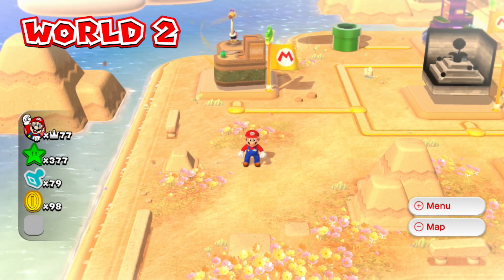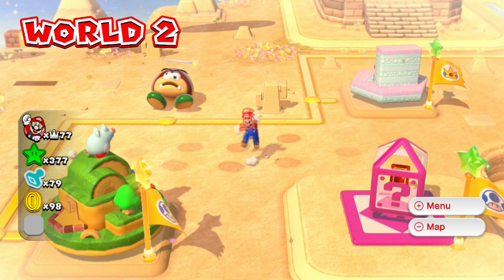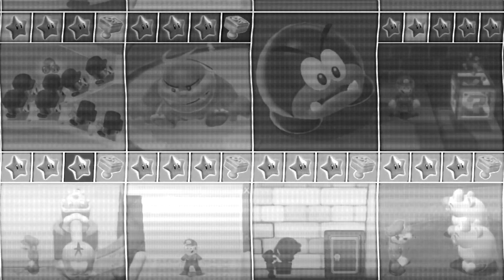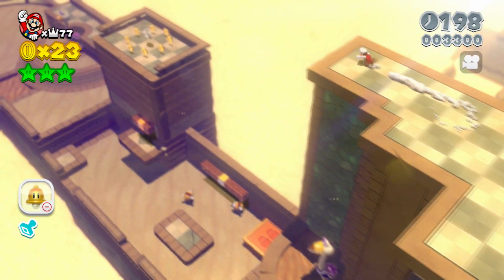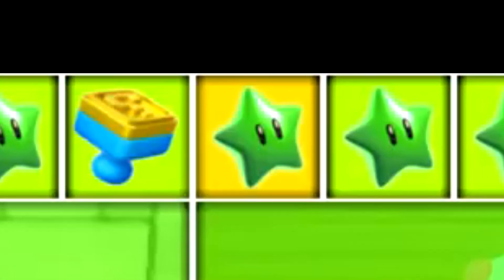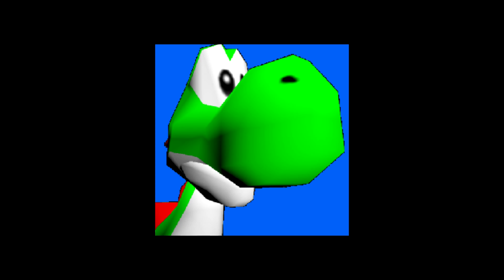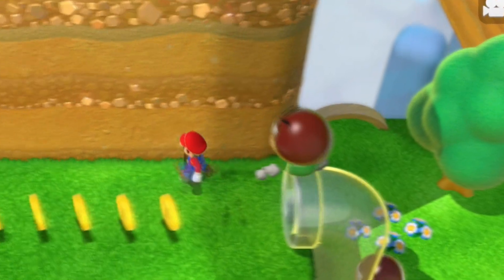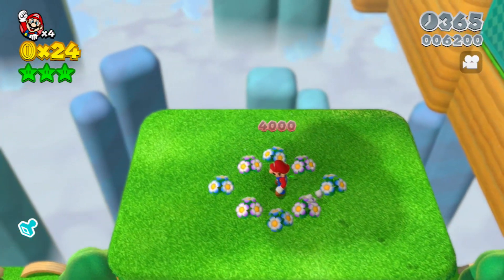Mayro Is Bad - Episode 1 (SM3DW World 2 Coinless)